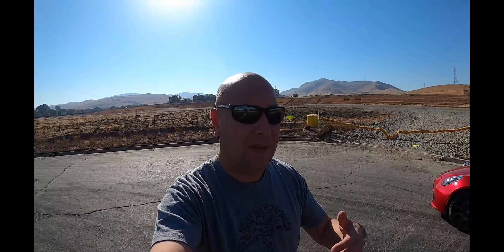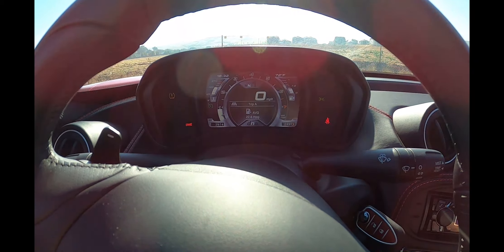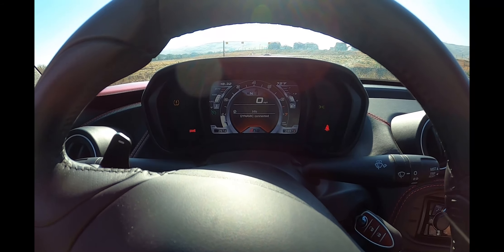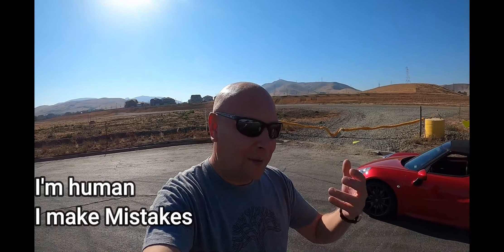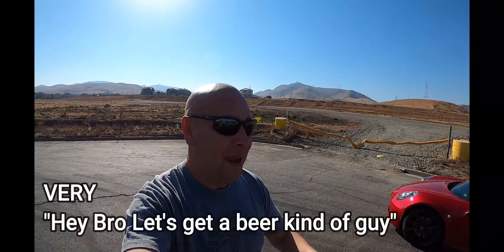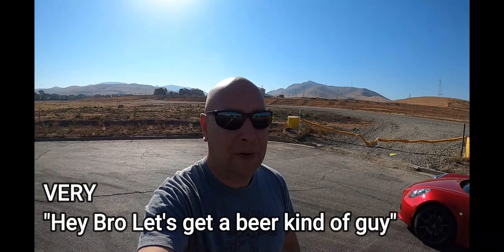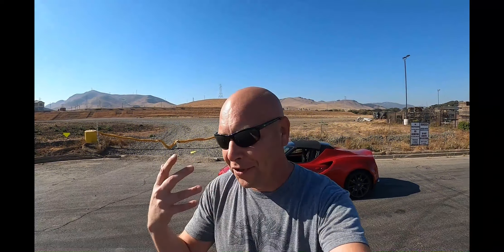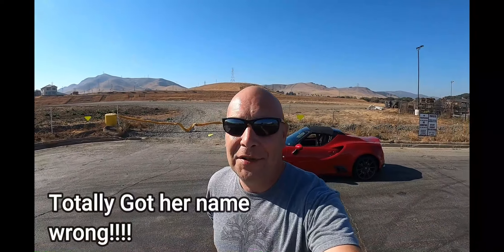Pogea Racing Stage 1 Tune: Experiences, 1 year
Pogea Racing Stage 1 Tune:  Experiences, 1 year, here's my experience with a Stage 1 ECU Tune with Pogea Racing, and my personal experiences dealing with Pogea Racing.  You guys have been sending me alot of email asking me about this, so I thought I'd create a quick video,

Check out these cool New Youtubers who support other NewTubers, and are a definite part of the New Tuber Community.